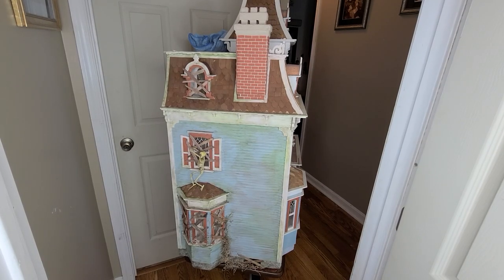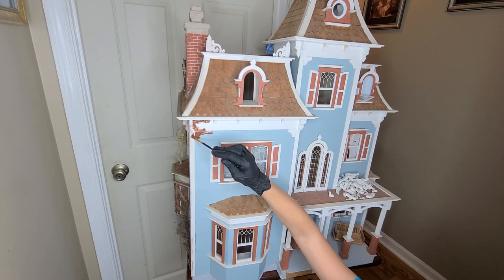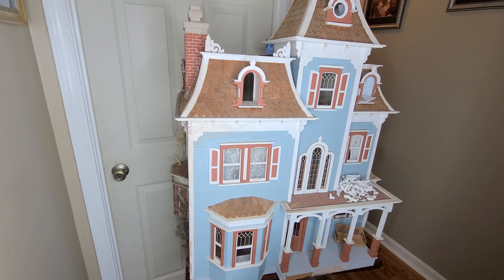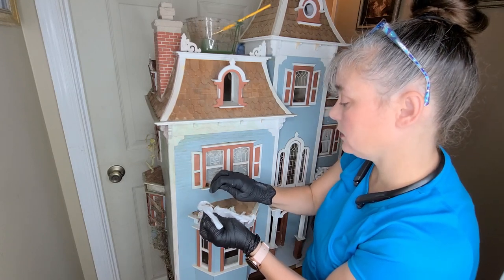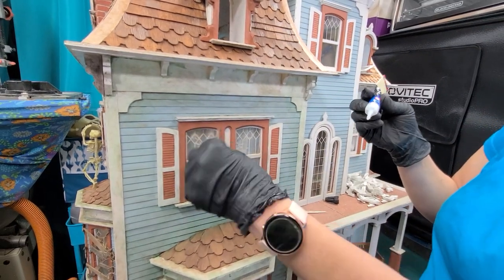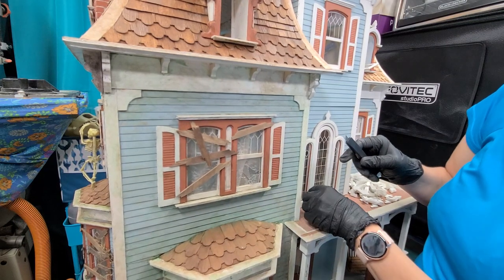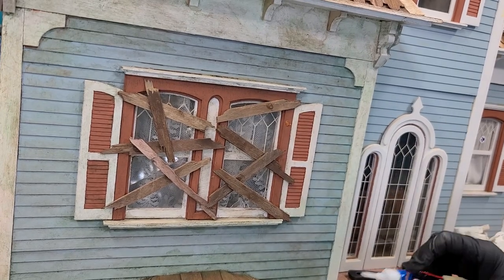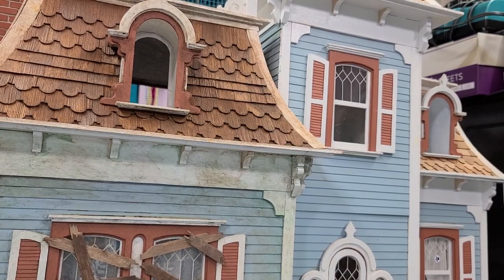Dollhouse Rickety Window and Aged Siding with bonus window 9 2020 YT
This video will show you how to make a rickety old window and how I age siding with a bonus broken glass window tutorial.